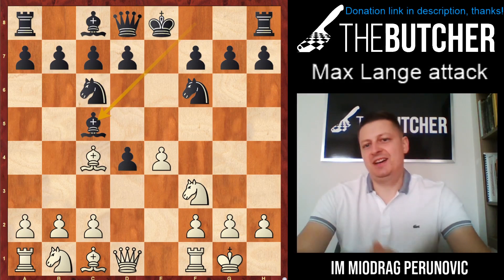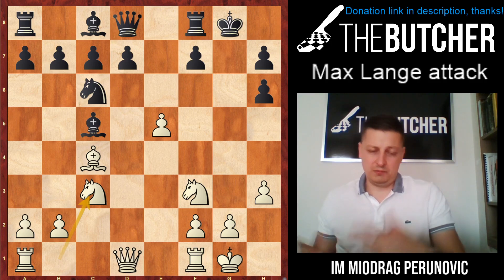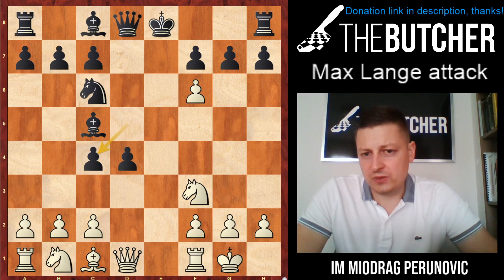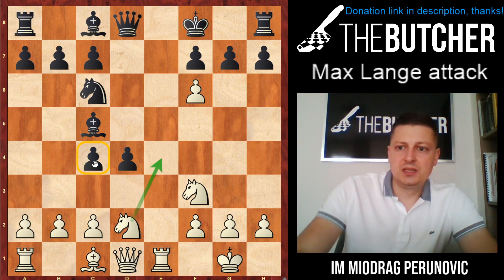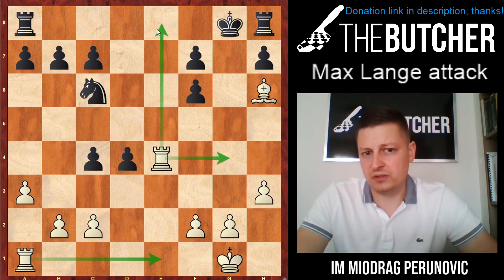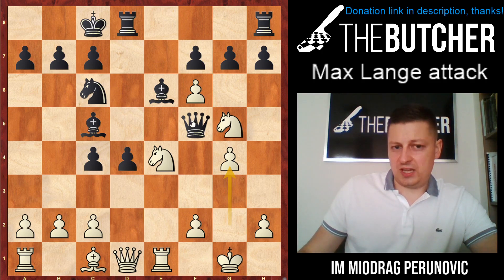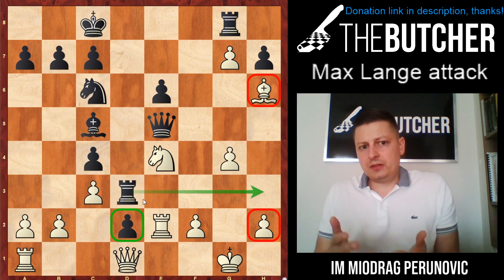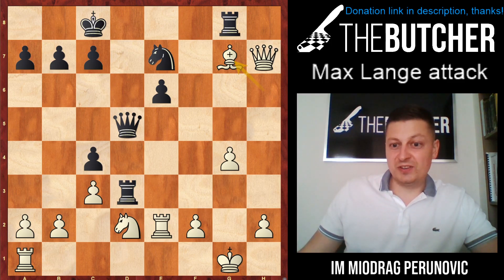Chess Tips: Win Every time! The Dangerous and Tricky Max Lange Attack!!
Chess Opening:
Italian Game:
1.e4 e5
2.Nf3 Nc6
3.Bc4 Nf6
4.d4 exd4
5.0-0 Bc5
6.e5
0:00 Intro
3:56 6...Ng4?!
5:30 6...Ne4?!
6:33 6...Nh5?
6:48 6...Ng8?
9:21 6...d5

(7.exf6 dxc4 8.Re1+)

15:50 (8...Kf8 9.Nd2) 9...Qd5
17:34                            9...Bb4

(9.Ng4)

20:25 9...Be6
20:47 9...Qxf6?
21:09 9...Qd6?
21:38 9...Qd7?
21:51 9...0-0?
22:27 9...Qd5